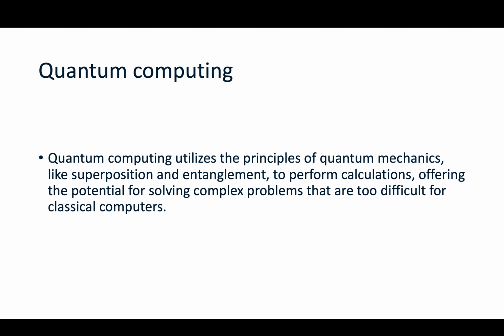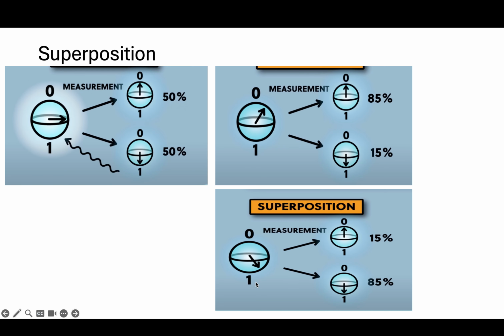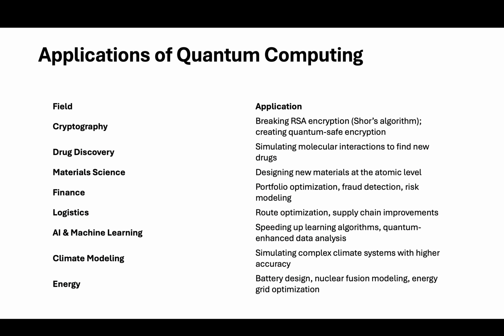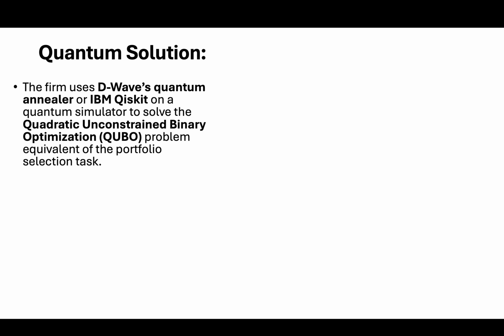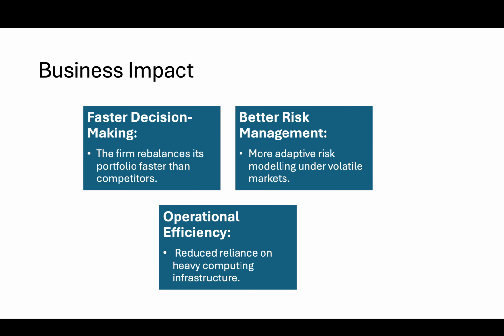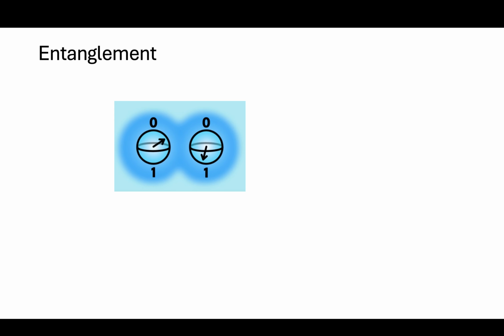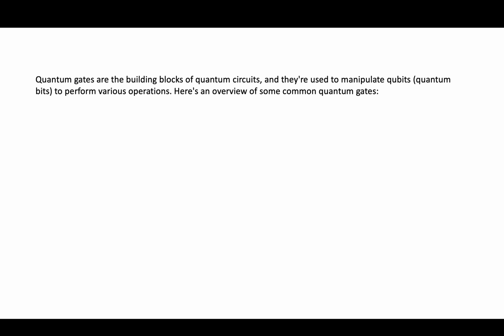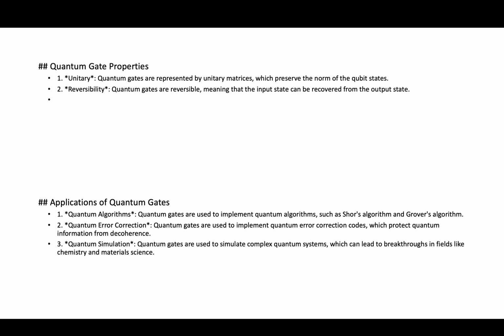quantumComputing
Quantum computing
principles of quantum mechanics
Entanglement
Superposition
Interference
Quantum Gates
Advantages of Quantum Computing
Applications of Quantum Computing
Quantum Solution:
Business Impact